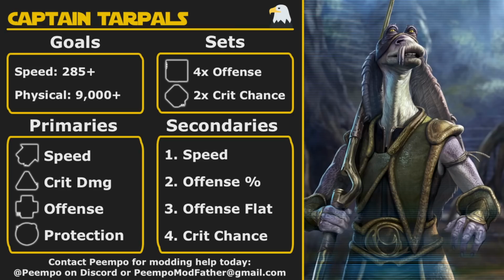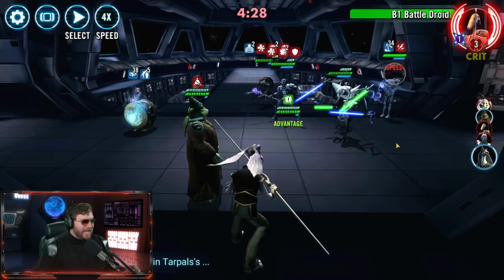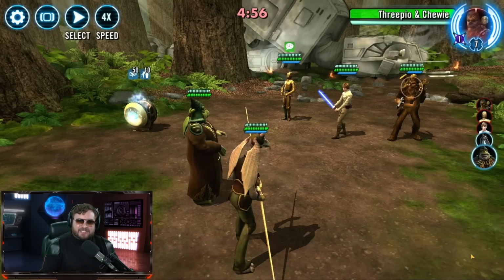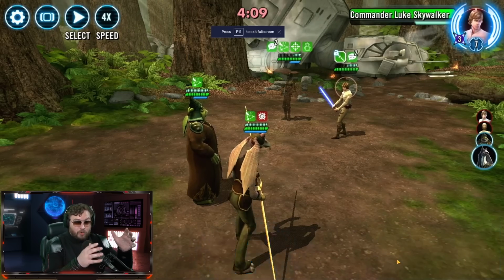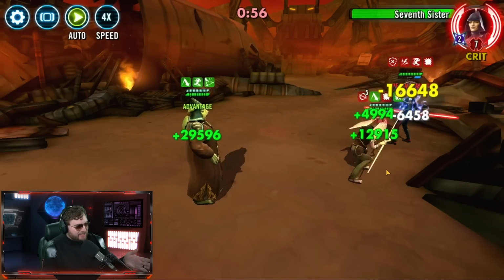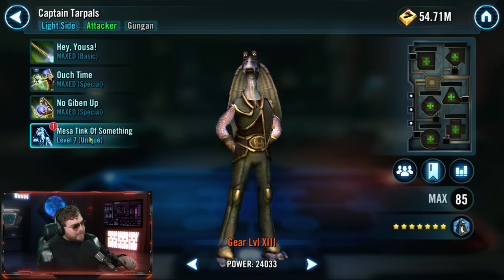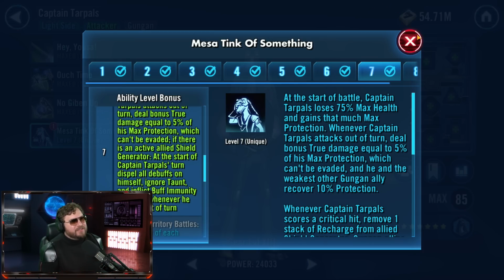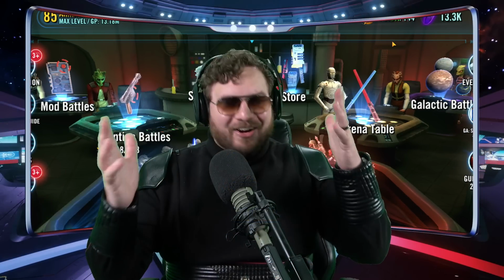Gungans 2v5 General Grievous and Separatists! | Captain Tarpals Initial Gameplay Review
Wesa got our second Gungan in Star Wars: Galaxy of Heroes, Captain Tarpals! Wesa show gameplay on how Tarpals and Boss Nass are already doing cool things before we even get the full team!

► Fury Weekend - The Vanishing Pt. II